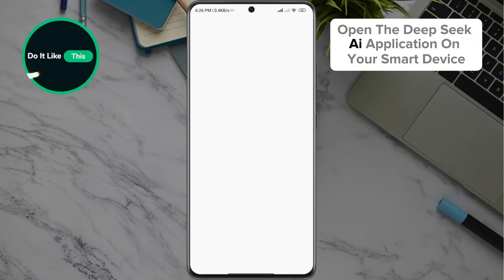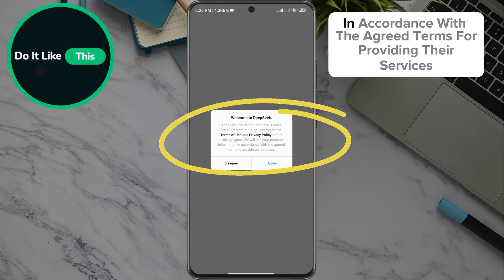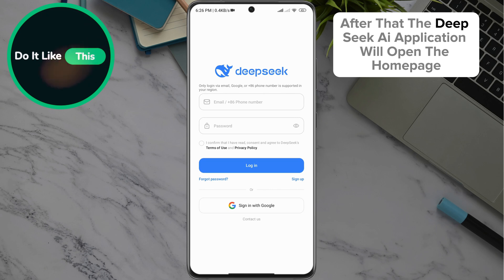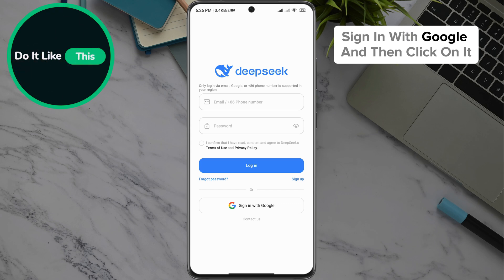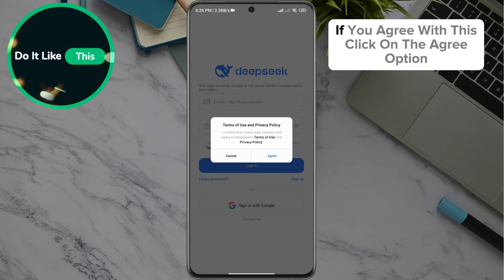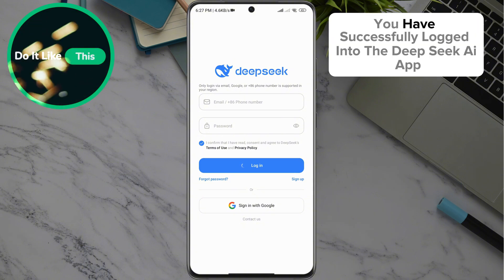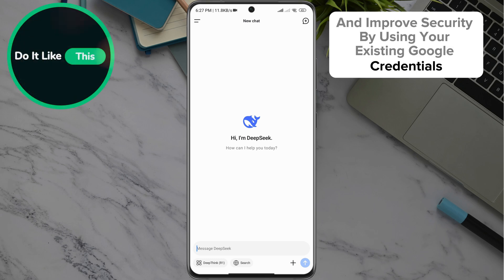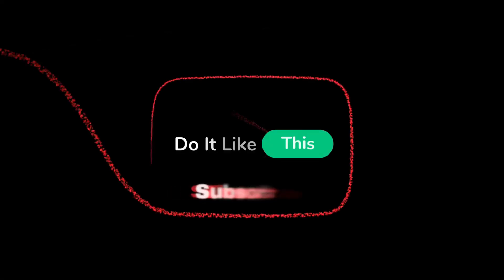How To Log In With Google Account On DeepSeek AI App!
Learn How To Log In With Google Account On DeepSeek AI App!

🌟 **Unlock the Power of DeepSeek AI!** 🔍✨ In this must-watch tutorial, we’ll show you *How to Log In with Your Google Account* on the DeepSeek AI app—a step-by-step guide designed to help you dive into unlimited possibilities in AI-driven insights and automation! No more hassle with complex logins—just a seamless sign-in experience! Perfect for beginners and seasoned users alike, this video simplifies the process and boosts your productivity.